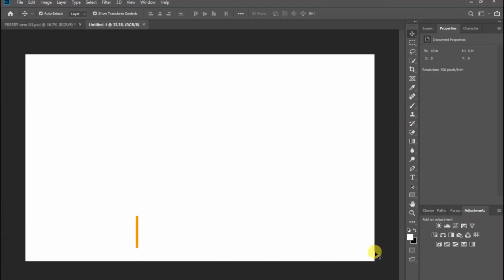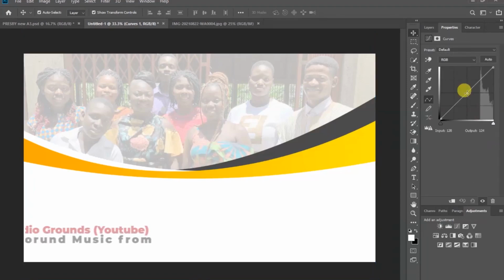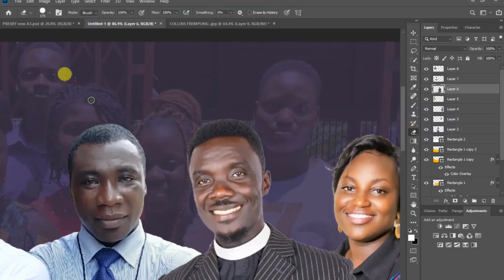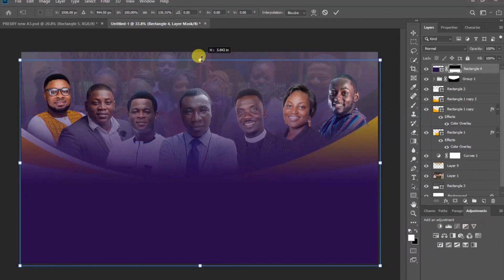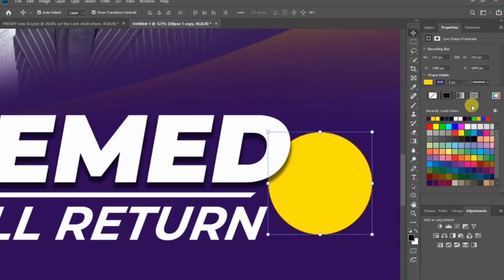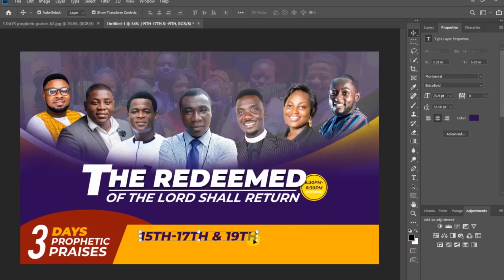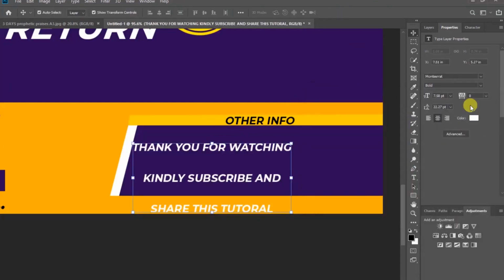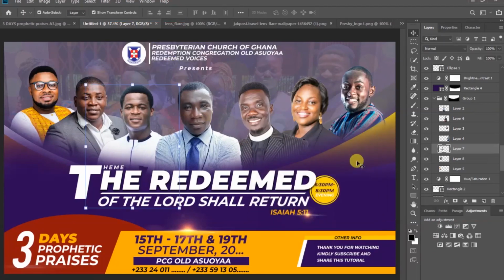HOW TO DESIGN BANNER AND FLYER FROM SCRATCH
THE MOST BEAUTIFUL BANNER